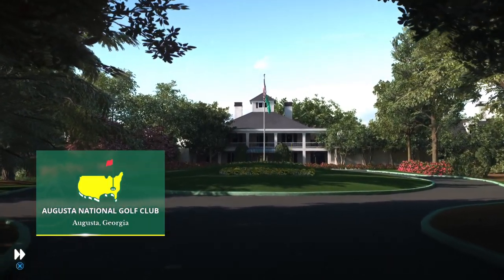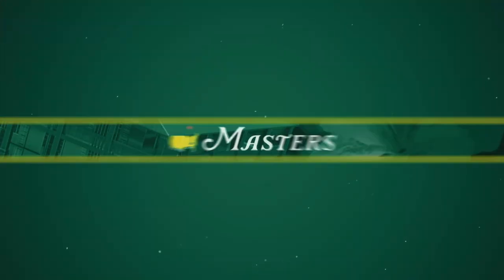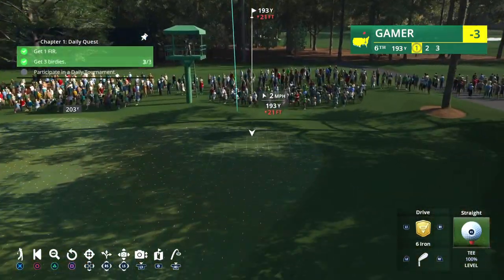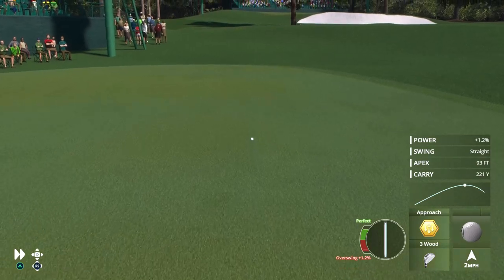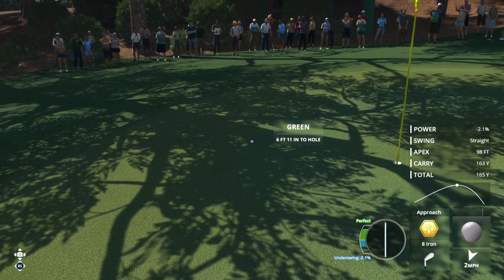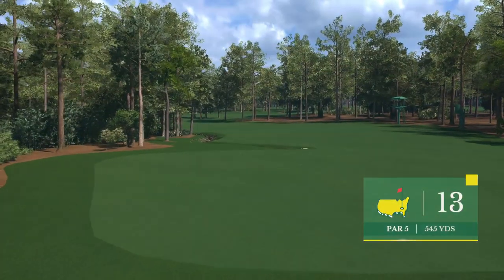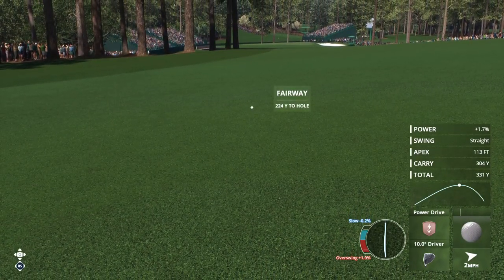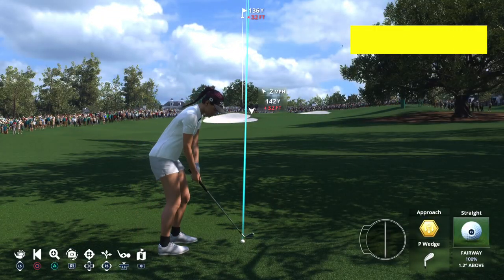EA PGA Tour Golf | Shooting 58 at Augusta | No Commentary Career Mode | ep21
►Episode 21 of my alternative career mode, with no commentary.
►This week, shooting 58 at Augusta